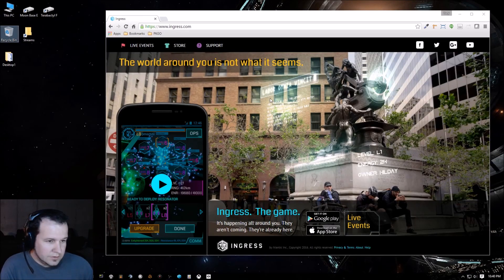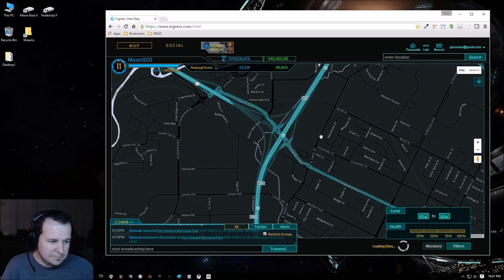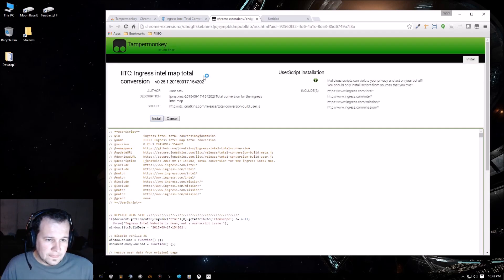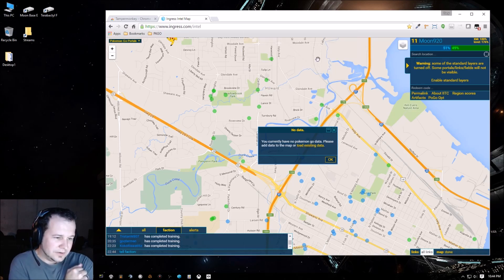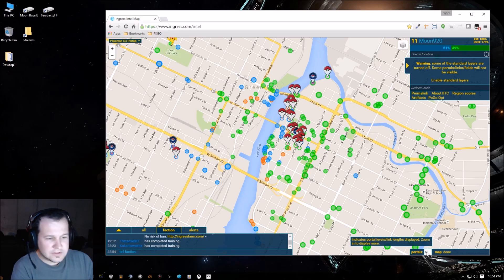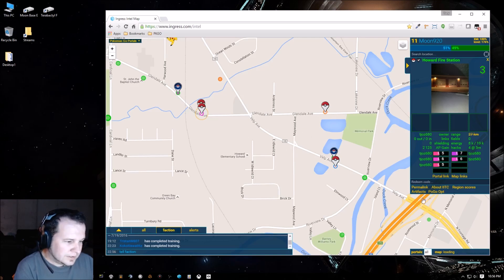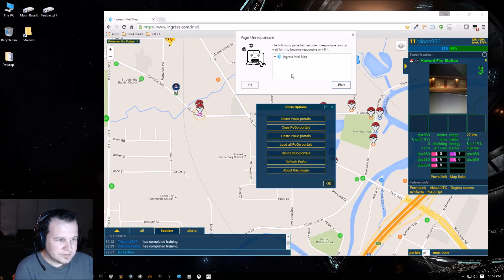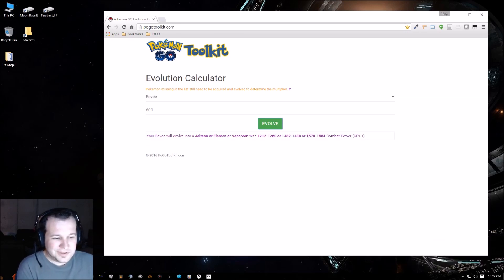HOW TO: Map Pokestops & Gyms for Pokemon Go!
1. Download INGRESS on your phone App Store or Play Store and create an account.

2. Install Tampermonkey (for Chrome)

OR

NOTE 7/22/16: Plugin was updated this week, you no longer need to download or send Pokestops and gyms, they are added and removed automatically, w00t!  The installation / setup instructions are the same other than the downloading and uploading of data.